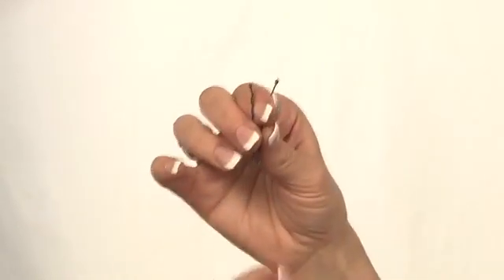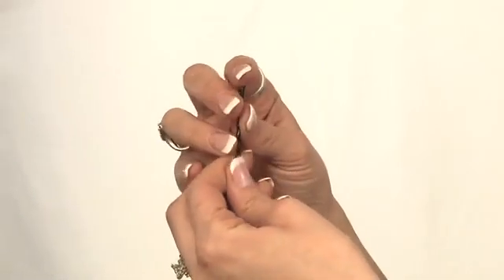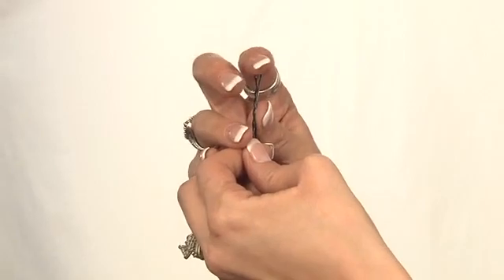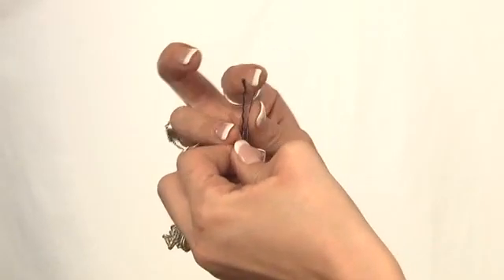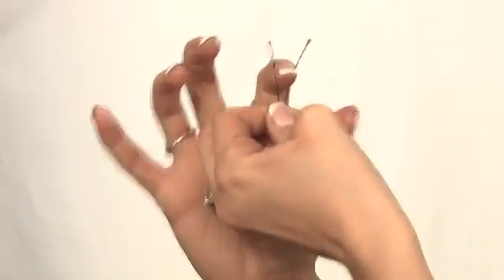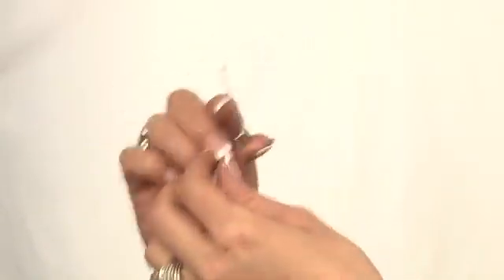Hair Styles With Bobby Pins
Hair Styles With Bobby Pins. Part of the series: Styling Updos. You can achieve some fun and fascinating hairstyles with a few bobby pins and a little know-how, as this demonstration illustrates. Try out a terrific new look with the aid of this free video on styling updos.